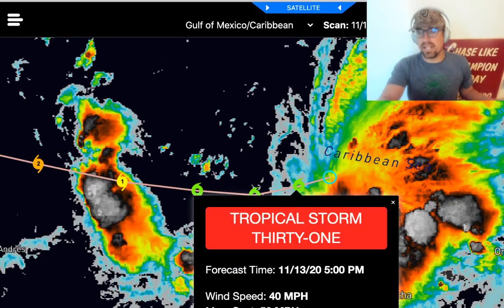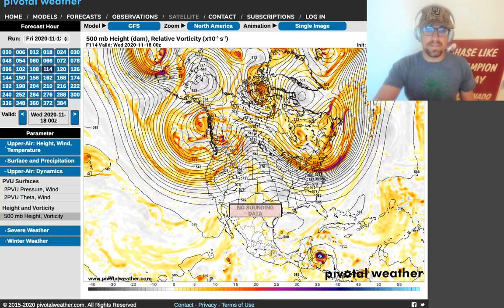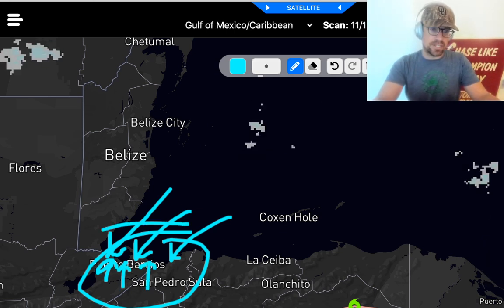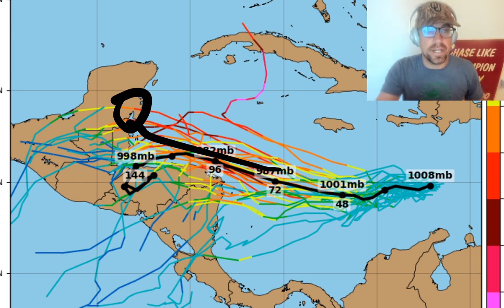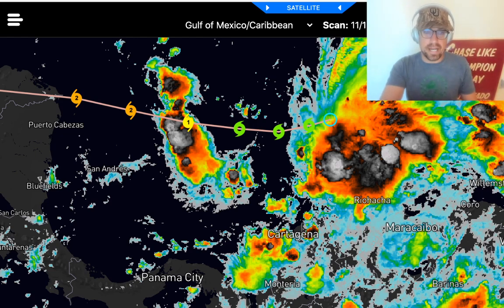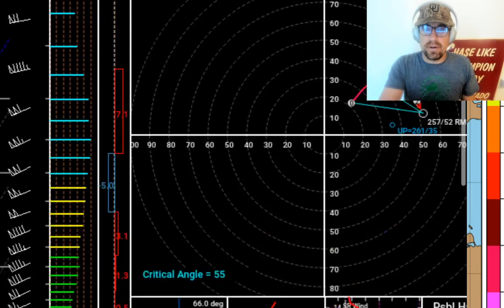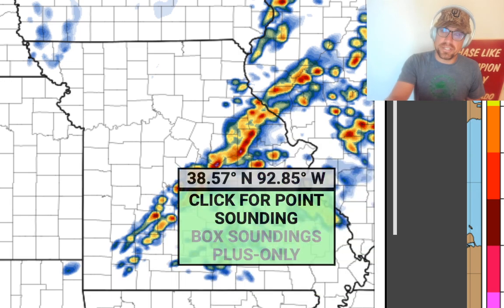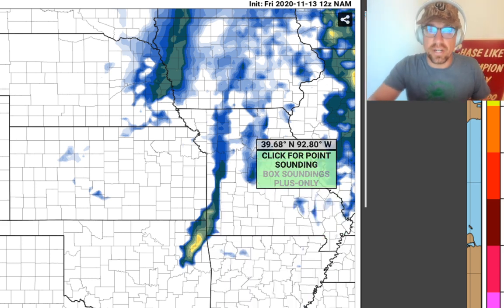LIVE update on TROPICAL DEPRESSION 31, soon to be TC IOTA in the western Caribbean!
LIVE briefing on TROPICAL DEPRESSION 31 that has been named in the western Caribbean Sea with what is forecast to intensify into Hurricane IOTA over the coming days! Most forecast models show a major hurricane approaching eastern Honduras on Monday. WE HAVE NEVER HAD A TC IOTA before this record-breaking 2020 season for Atlantic tropical cyclones.